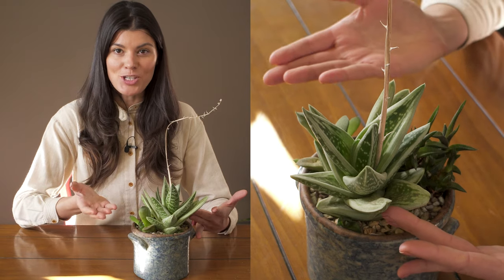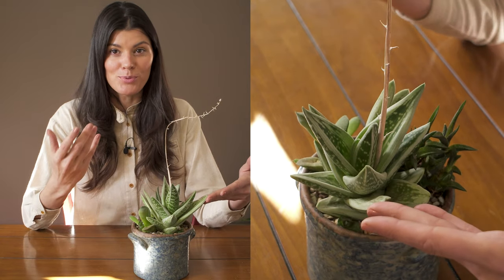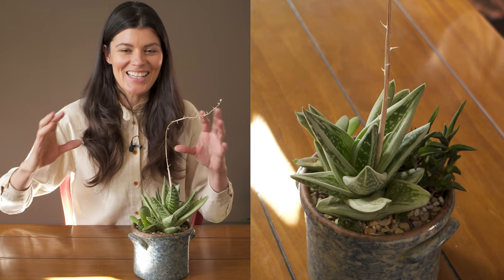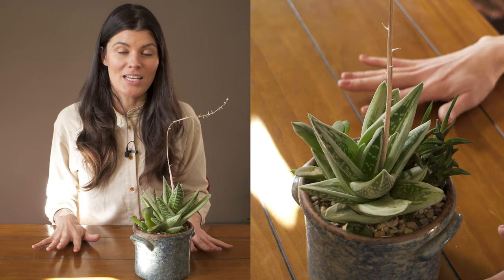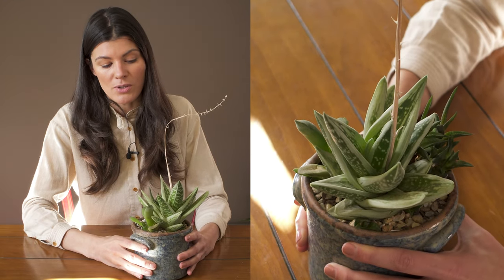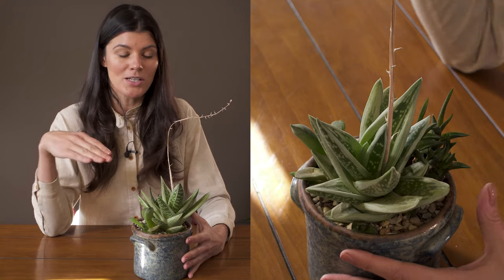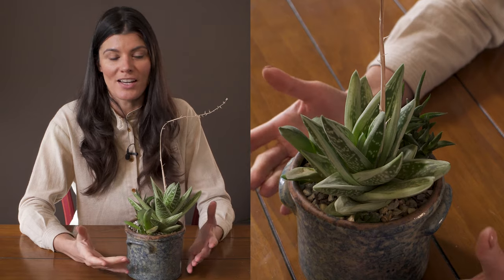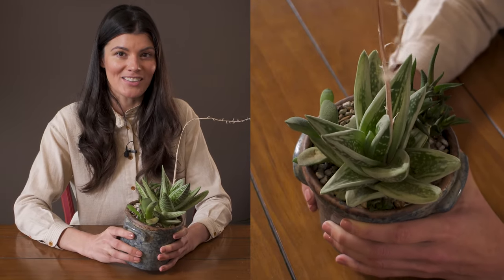x Gasteraloe sp. 'Green Ice' Houseplant Care – 363 of 365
This plant is an example of an intergeneric cross with a Gasteria and something formerly known as Aloe, but is now in the Gonialoe genus. It's probably one of my favorite crosses known as 'Green Ice" and it takes the spotlight here at #363 of "365 Days of Plants". Two more videos to go!

In this video I'll discuss where I'm growing it in my home, and basics like light, watering and fertilizing.

Featured plant:
x Gasteraloe sp. 'Green Ice'